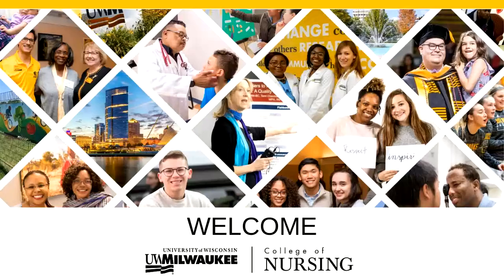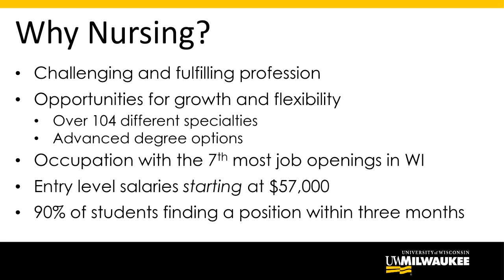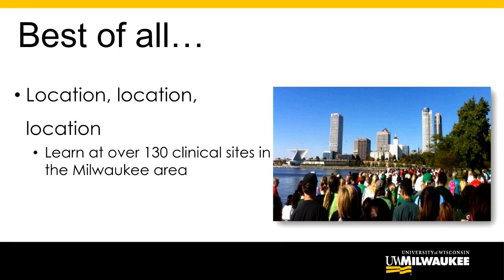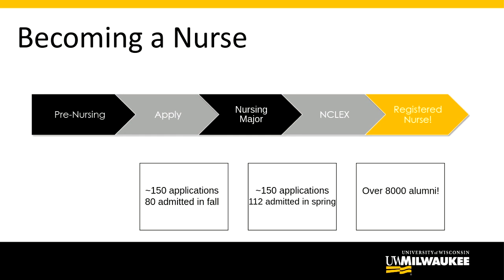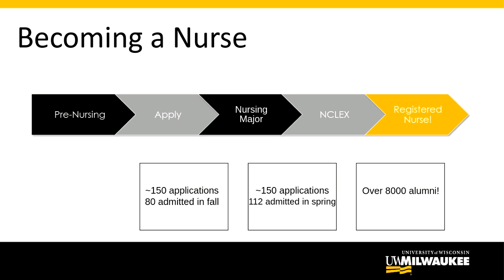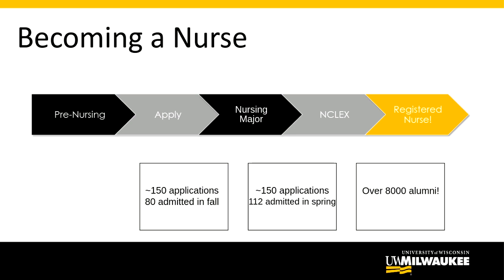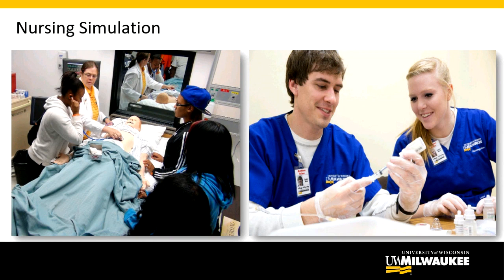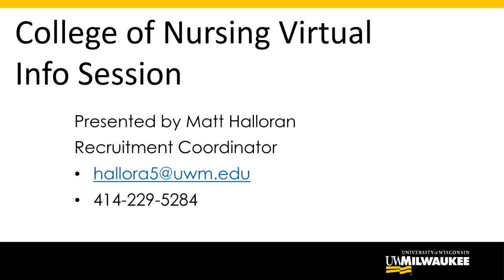UWM BS in Nursing Information Session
UW-Milwaukee College of Nursing is the largest college of nursing in Wisconsin, consider learning more about our BS in Nursing program through our recorded virtual information session.  Graduates earn an undergraduate nursing degree and are prepared to become a Registered Nurse (RN).